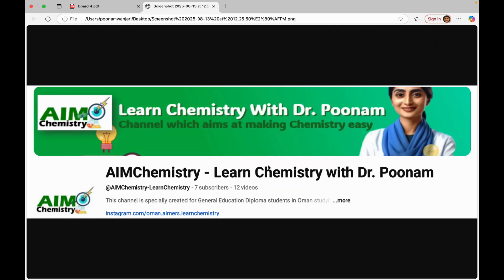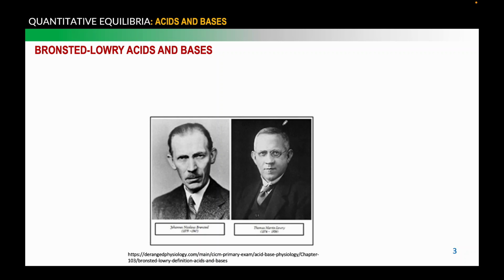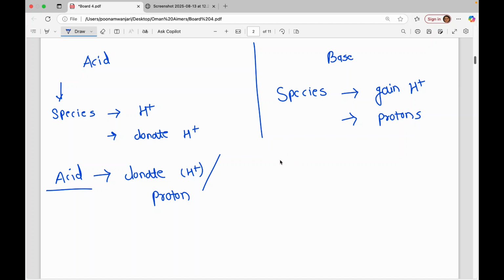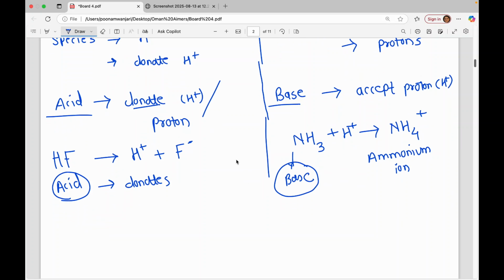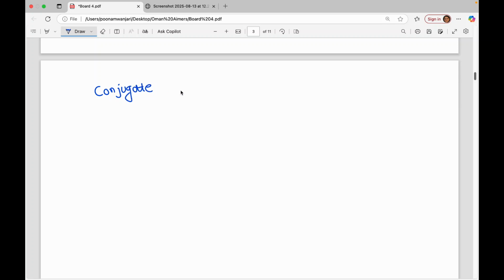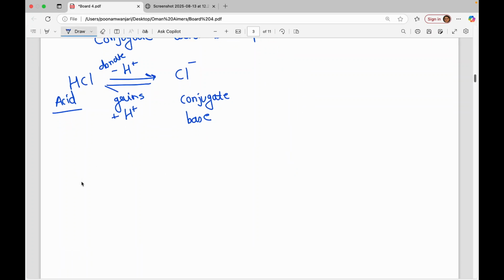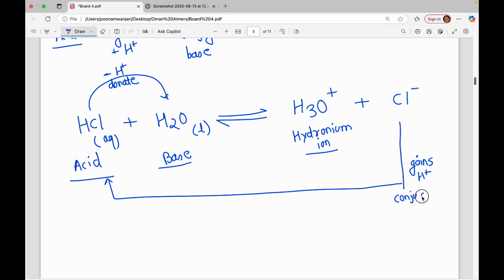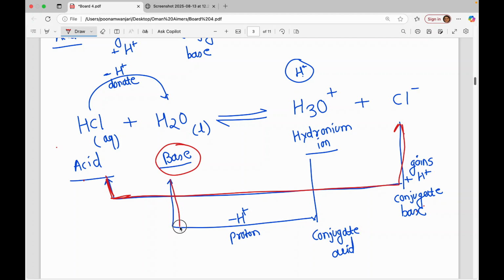Introduction to Conjugate acids and bases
Video: Conjugate Acid and Base Explained | Grade 12 Bilingual Chemistry (Cambridge Curriculum, Oman)
Welcome to today’s lesson on Conjugate Acids and Bases 🌍.
In this video, we will explain the concept of conjugate acid–base pairs in a simple bilingual way (English ) so every student can understand it easily.
📚 What you’ll learn in this video:
✔ Meaning of acid–base conjugate pairs
✔ Difference between acid, base, conjugate acid, and conjugate base
✔ How to identify conjugate pairs in chemical equations
Grade 12 bilingual Chemistry students in Oman (Cambridge Curriculum)
GED students preparing for Chemistry exams
Anyone struggling to understand acid–base concepts
📌 Don’t forget to:
👉 Check the playlist for full Grade 12 Chemistry syllabus & past papers
✅ Let’s make Chemistry simple, exam-focused, and easy to remember!